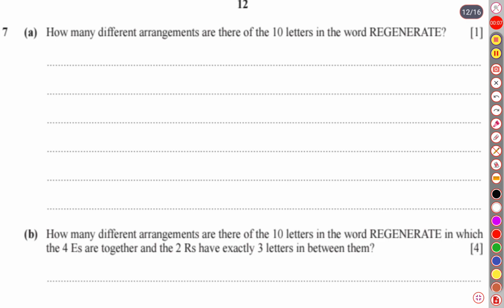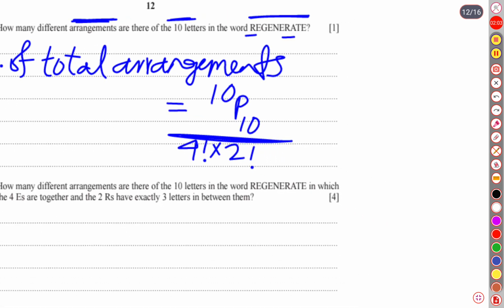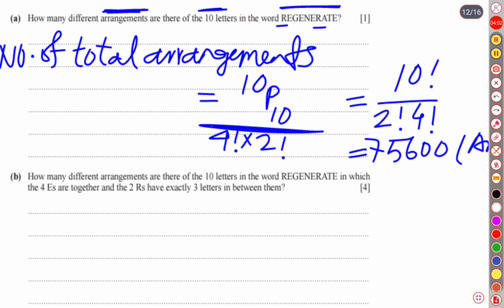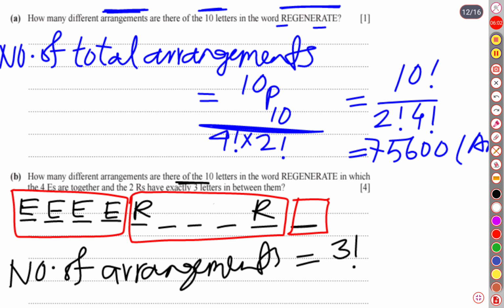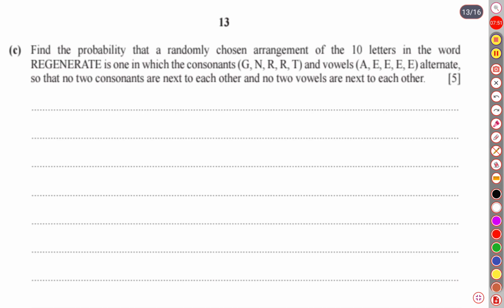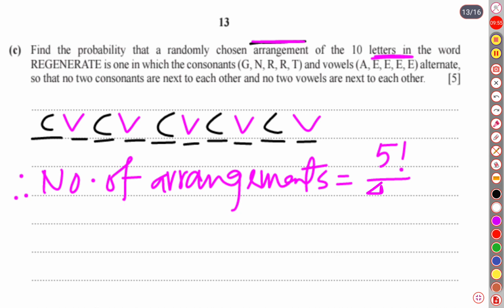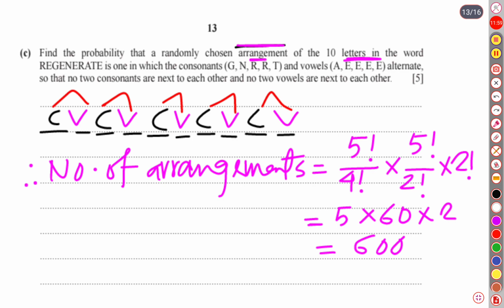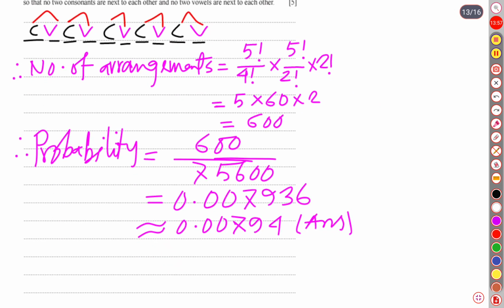Probability 9709/52/m/j/24 Q 7